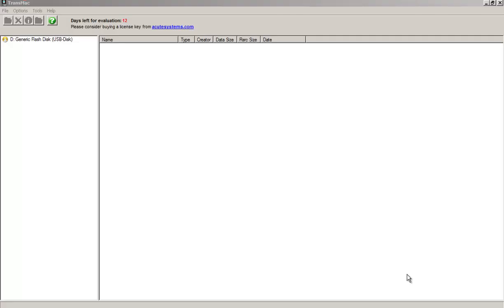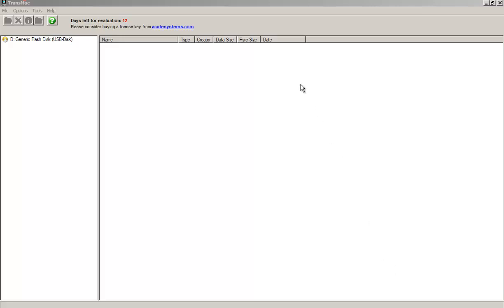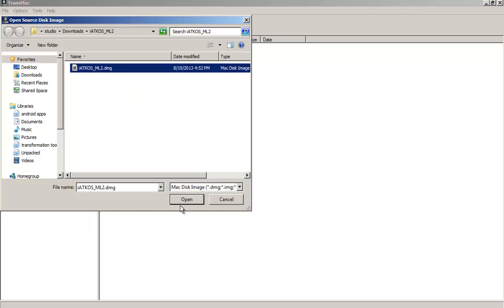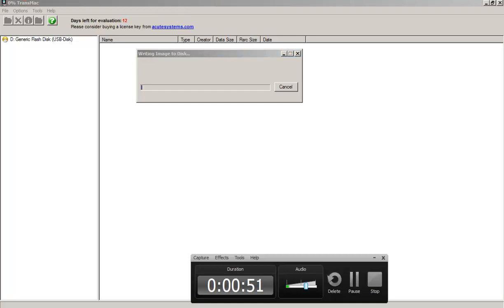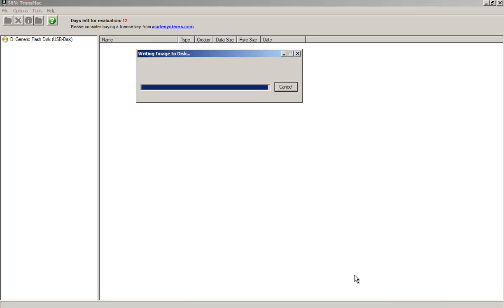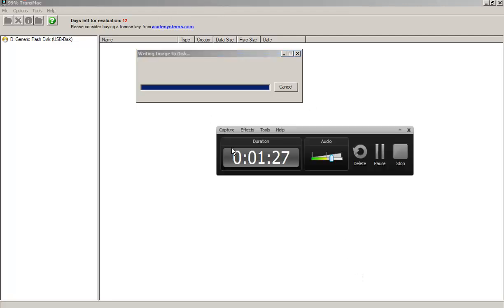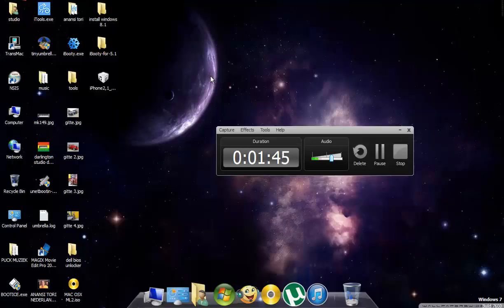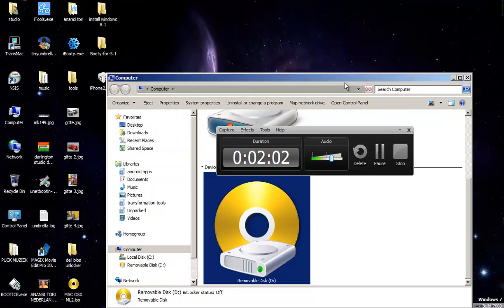Mountain Lion 2 iNSTALL to Bootable USB Stick or sd card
If you want to transfer iATKOS ML2 to a bootable USB stick for install then you must watch this video if your unknown with the proces.

Good luck installing MAC OSX L@ to your X86 Computer or laptop.

with thanks to TransMAC-